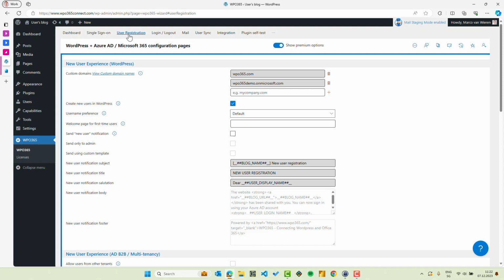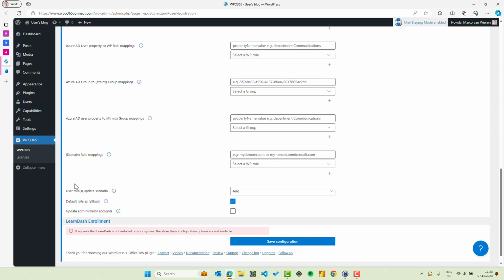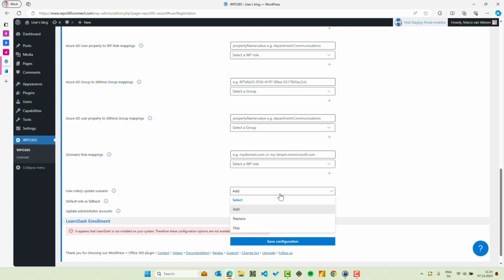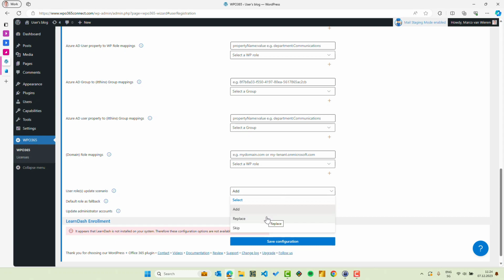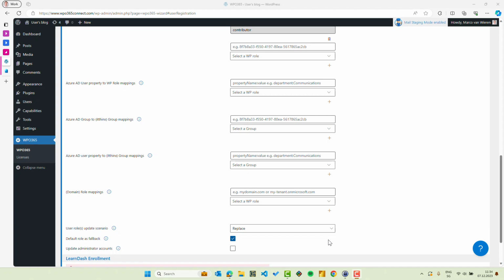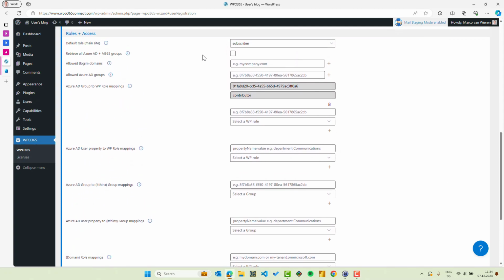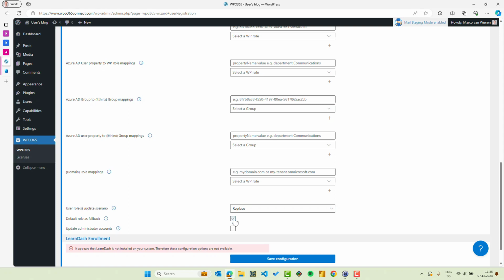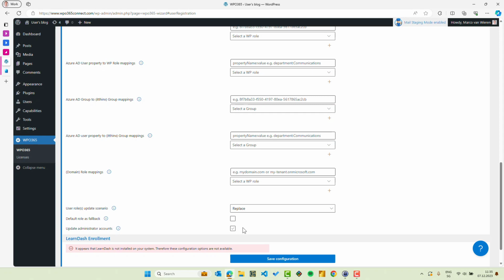Lesson | Choose an update scenario Roles and Access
In this video tutorial I am showing three different behaviors administrators can select from (namely add, replace and skip), when configuring WPO365 to dynamically assign WordPress roles to WordPress users based on their Azure AD group memberships.